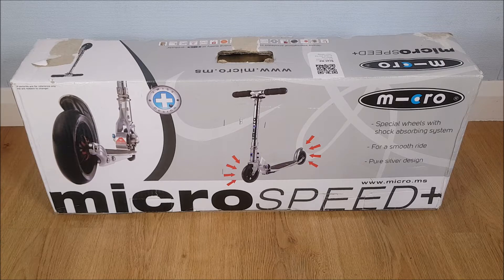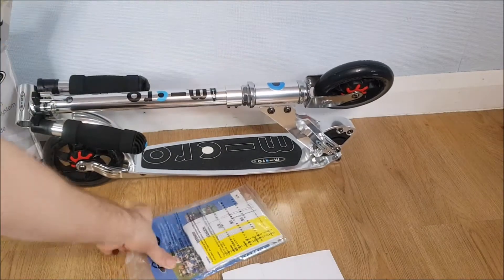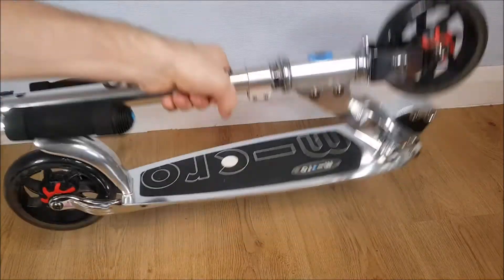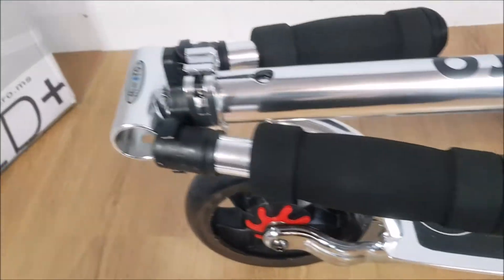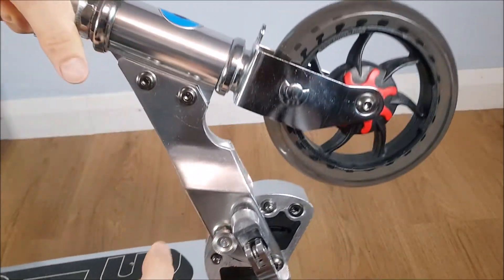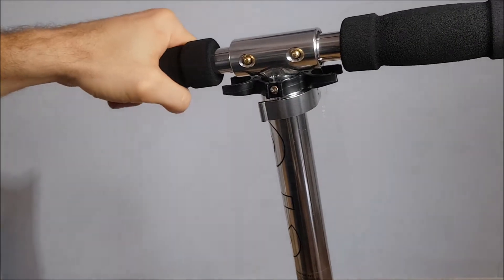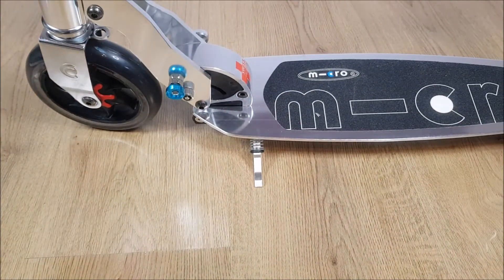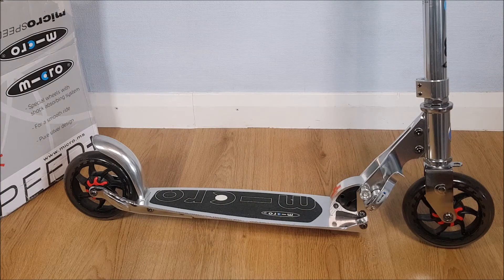Micro Scooter Speed + Unboxing - A Scooter for Teenagers & Adults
This is a high quality scooter produced by Swiss Micro which is suitable for teenagers and adults. It is ideal for Trips to School/College or down to the Shops, and General Days Out or Commuting. This video shows you what it comes with and how to set it up. To buy - Silver
Black/Orange Mint